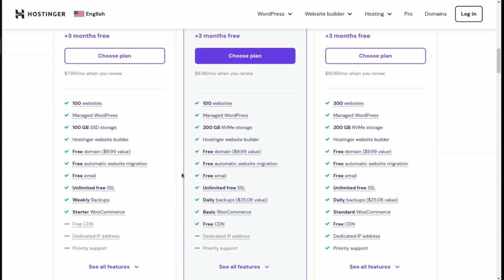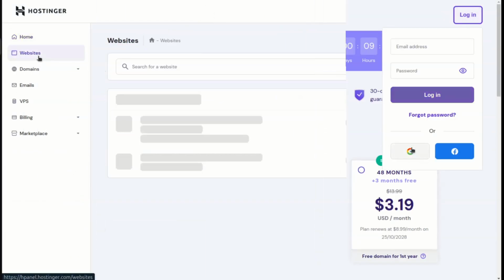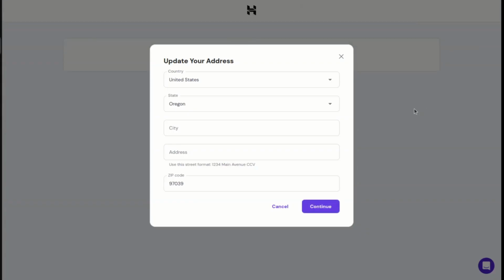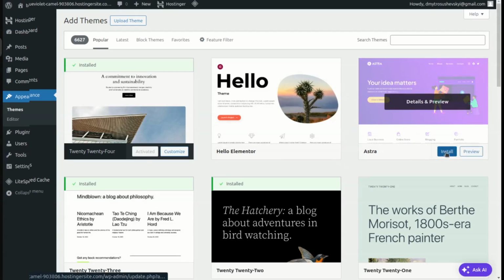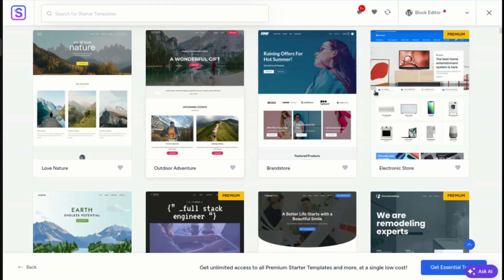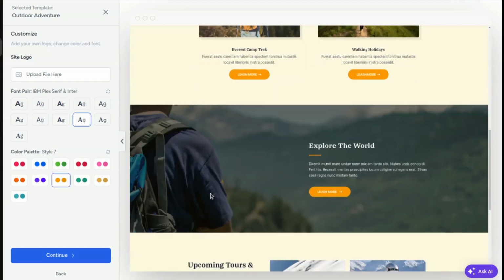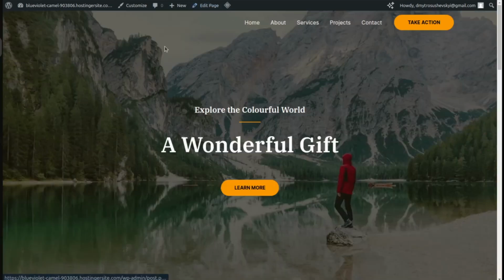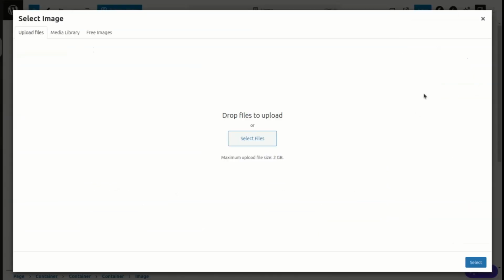How to create a website quickly and easily in 5 minutes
A WordPress site is quick and easy in just five minutes.

0:00 about video
0:28 hosting
1:20 WordPress
2:16 themes
2:40 Astra